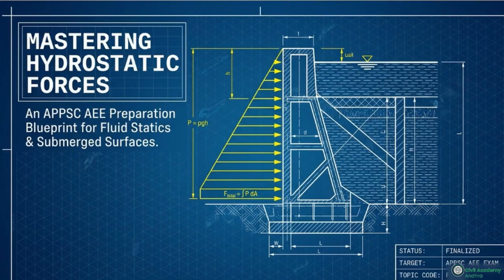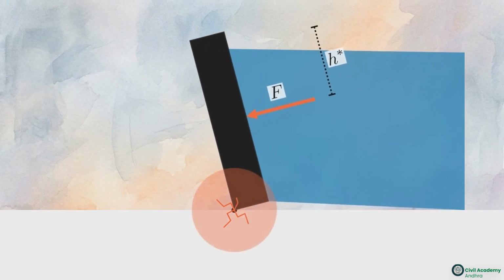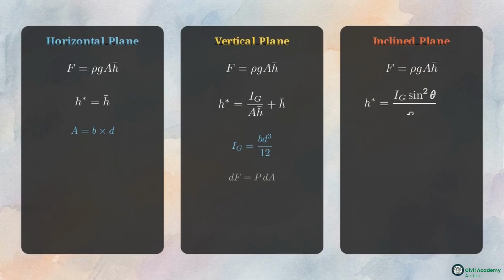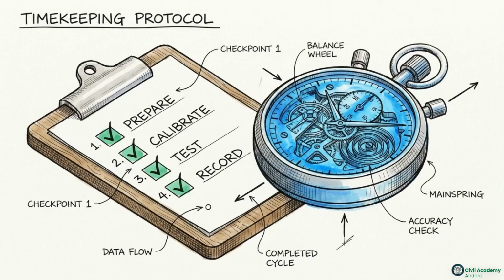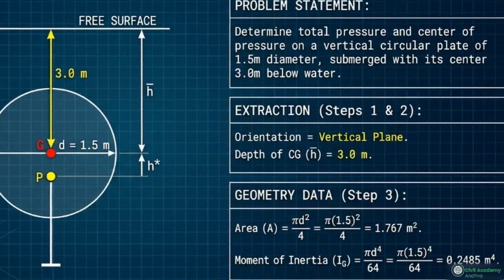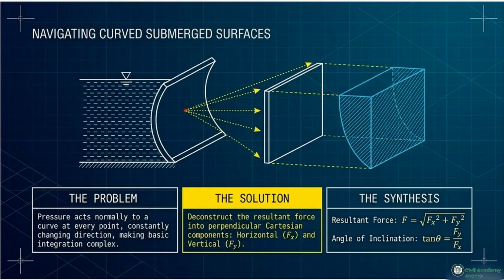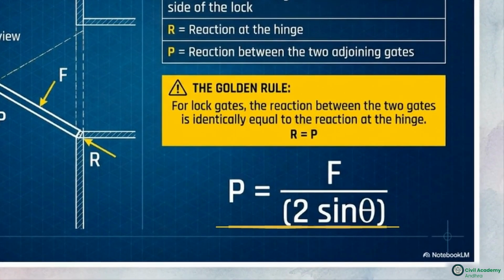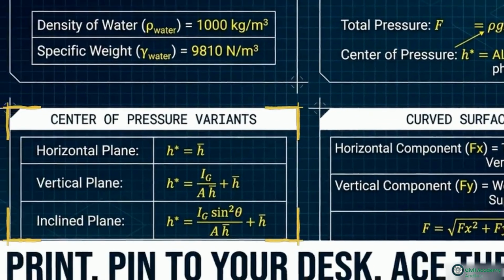3. Mastering Hydrostatic Forces | Total Pressure & Center of Pressure | FM for APPSC/TGPSC AEE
In this session, we master the fundamental mechanics of Hydrostatic Forces on submerged surfaces. This video simplifies the core duality of fluid statics—calculating the Total Pressure  and locating the Center of Pressure , which is a high-yield topic for APPSC AEE and civil engineering exams.